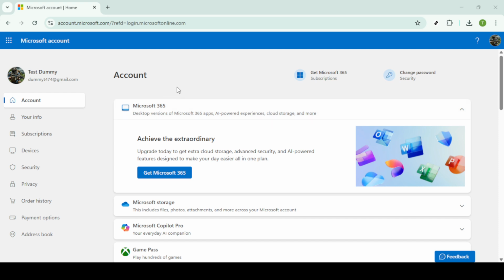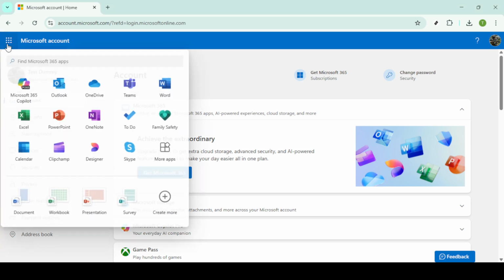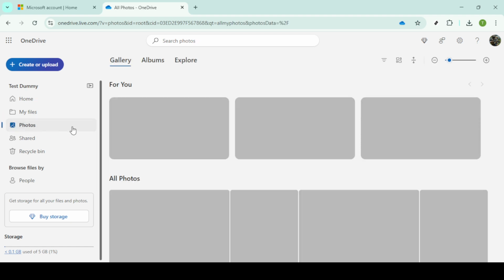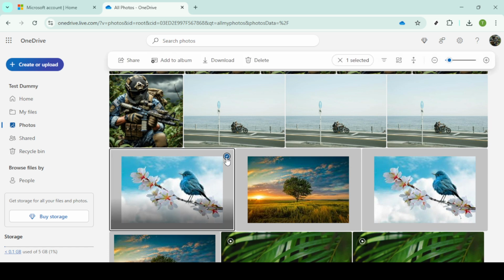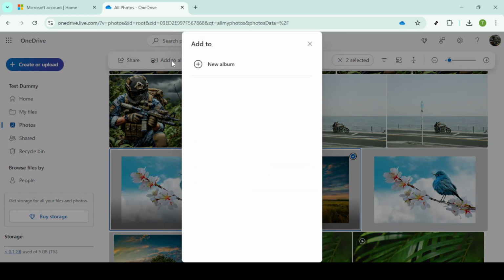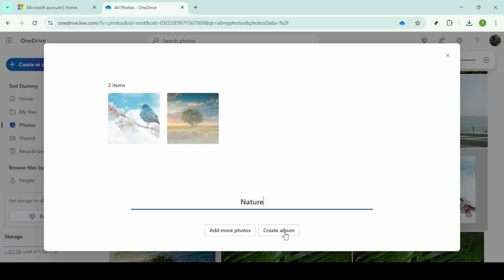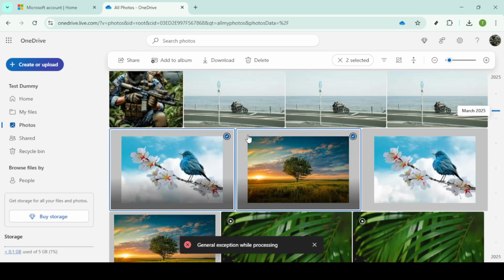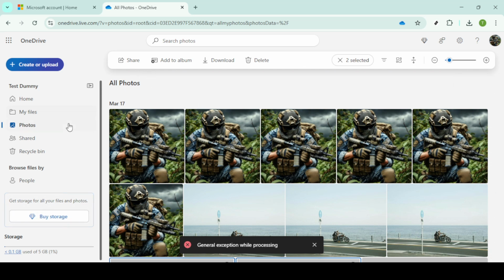How to Organize and Find Photos in Onedrive [2025 Full Guide]